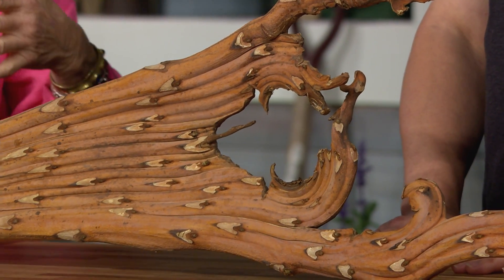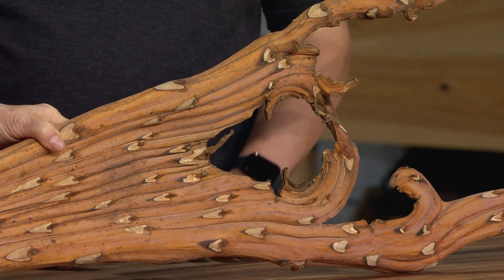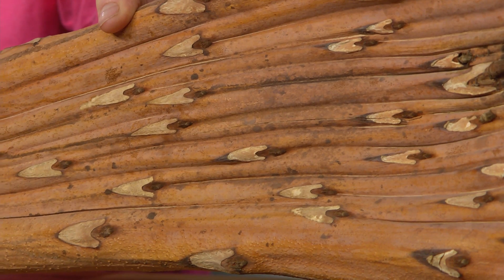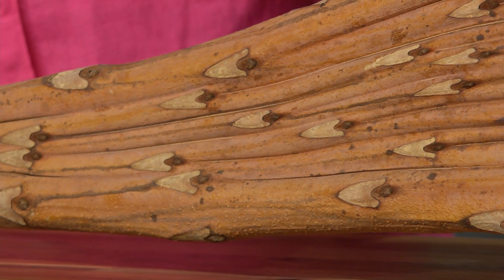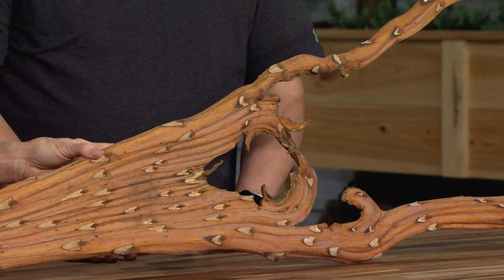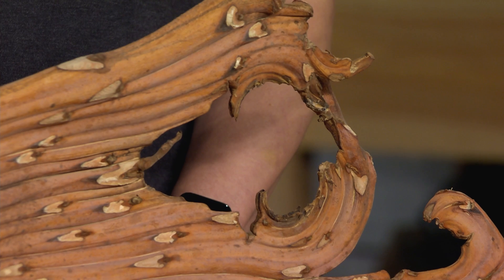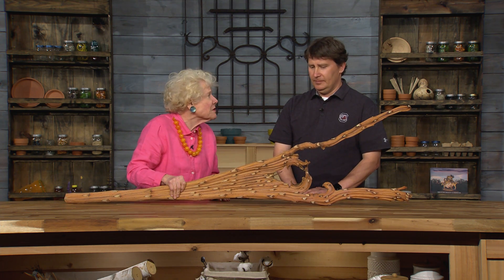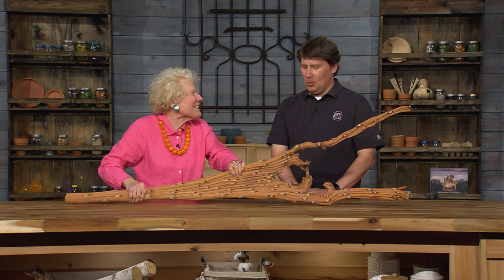Fasciation of Tree of Heaven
A malformation of plant stems commonly appearing as enlargement and flattening as if several stems were fused is called fasciation. Dr. Herrick Brown, Curator of the University of South Carolina AC Moore Herbarium, brings in an example of this on a Tree of Heaven.